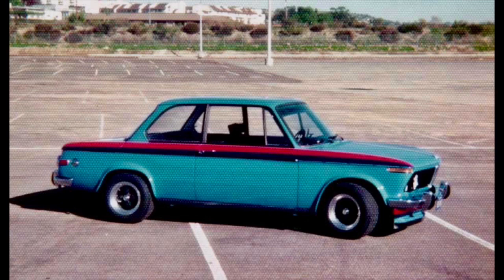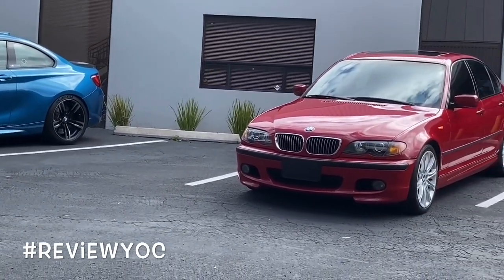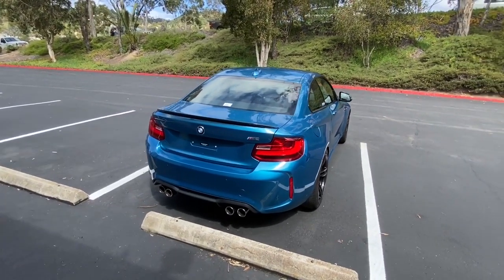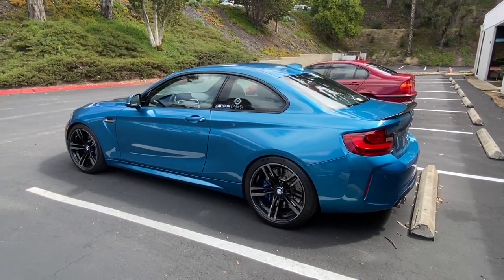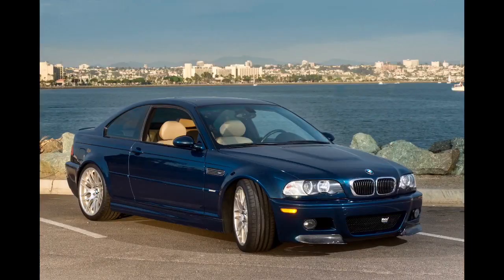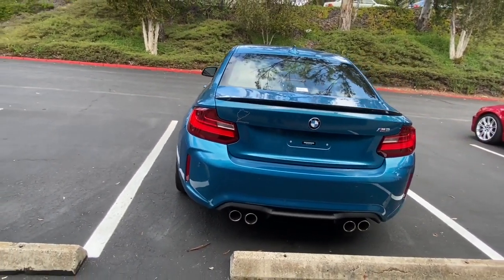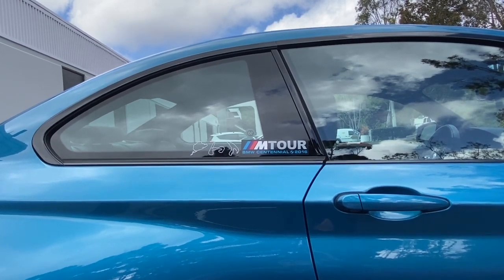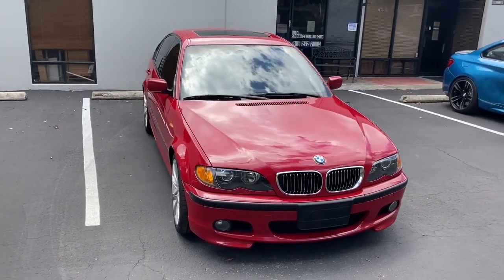After 25 BMWs, These are my Favorites! | BMW M2 and E46 ZHP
Dan Tackett of the BMW CCA is a true Bimmerholic. He has owned over 25 BMWs! He tells us here why the M2 and the E46 ZHP are two of his favorites, along with a walk around and review, and finally, info about BMW European Delivery. If you appreciate a true "driver's car", you'll love this Review Your Own Car!

In video shout outs to BMW M Performance Parts for their rear spoiler and steering wheel on the M2 and H&R Suspension for parts on the M2.

Car Owner - Dan Tackett
Cars - 2016 BMW M2 and BMW E46 ZHP

Are you bored at home and miss attending car shows and meets? Go Review Your Own Car! 🎥🚗 Tag ReviewYOC and we will feature your video on our channels 🙌⁣ ⁣⁣